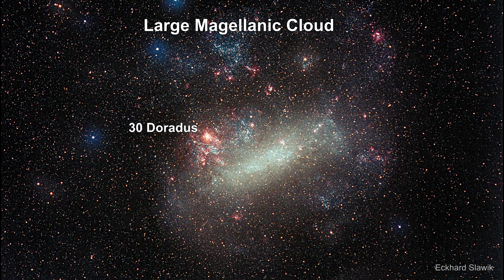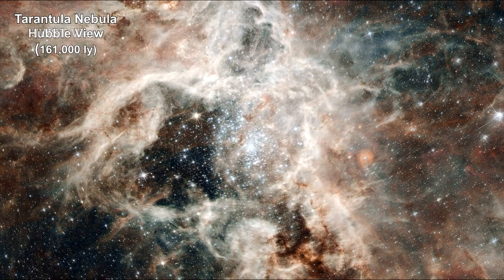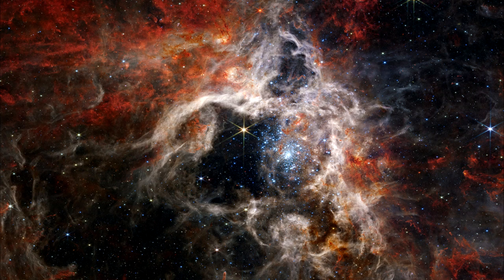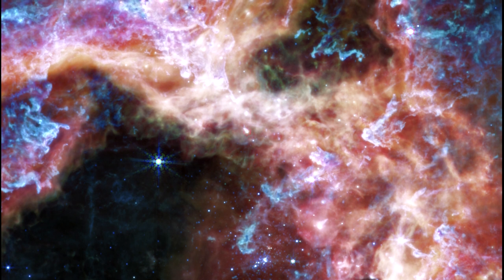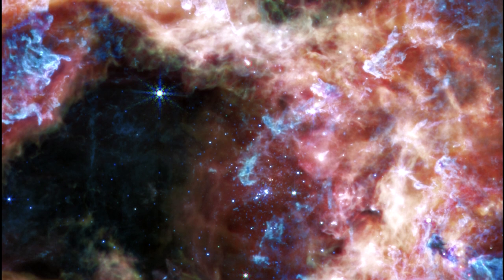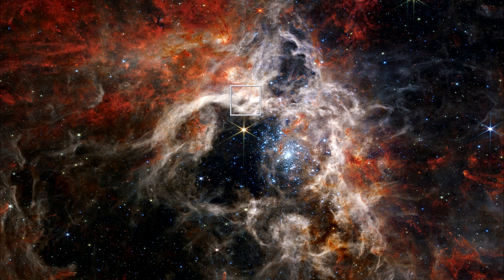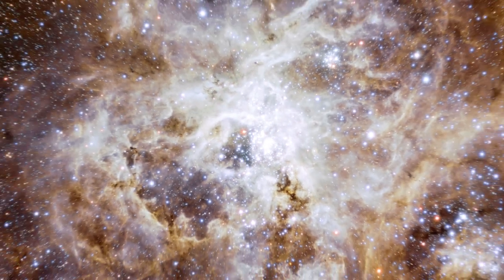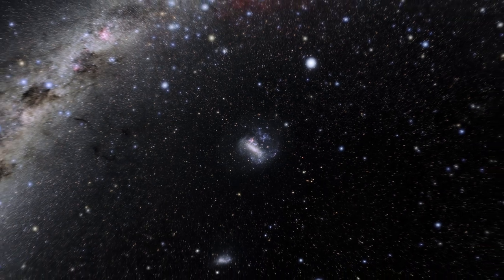Classroom Aid - James Webb - Tarantula Nebula